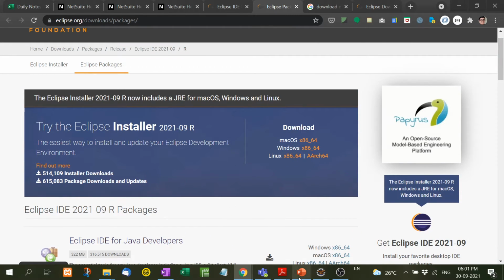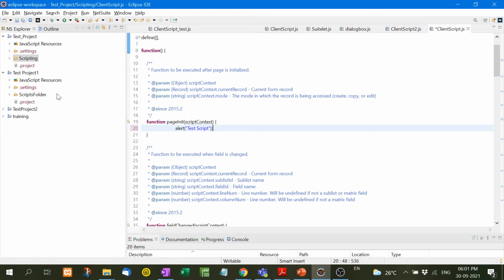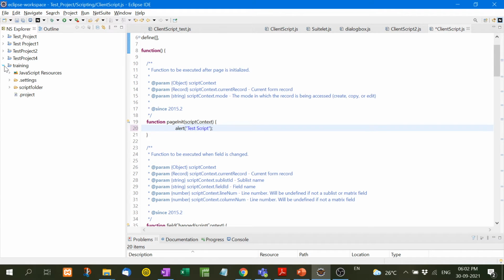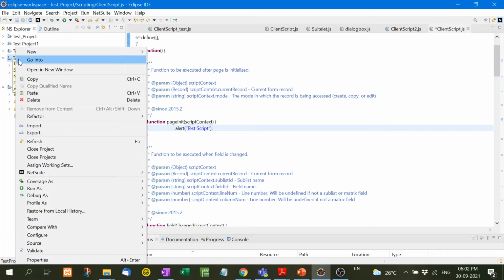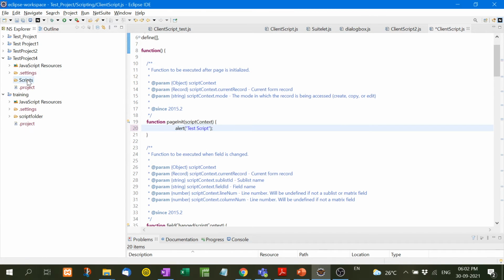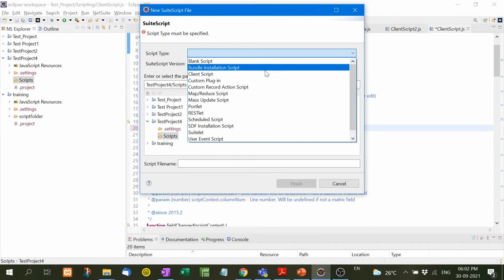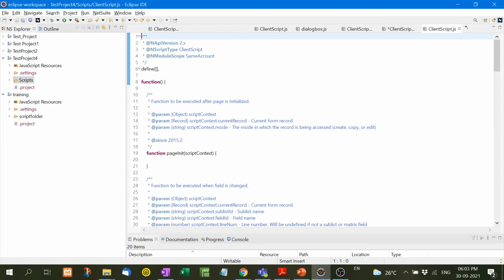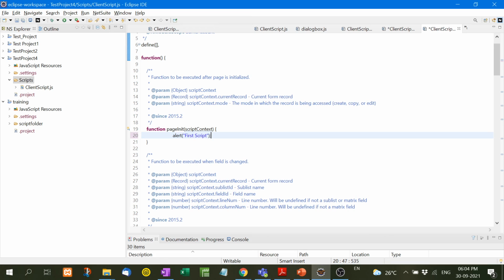NetSuite SuiteScript Eclipse Installation |Oracle NetSuite |Oracle NetSuite Script |BISP Consulting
You will learn How to Install Eclipse for NetSuite.
BISP is at the mission of providing affordable training and consulting on NetSuite with highly professional and experience consultants. In this tutorial, we will explain NetSuite SuiteScript Eclipse Installation.